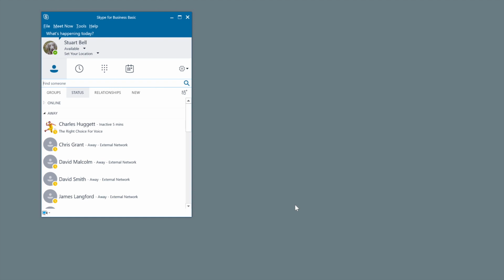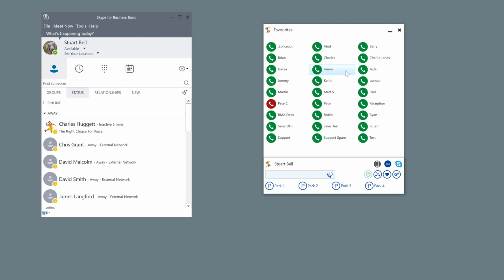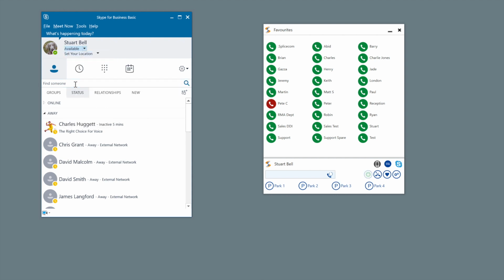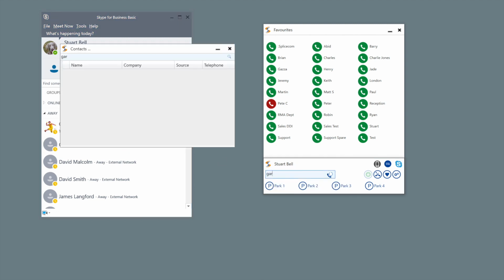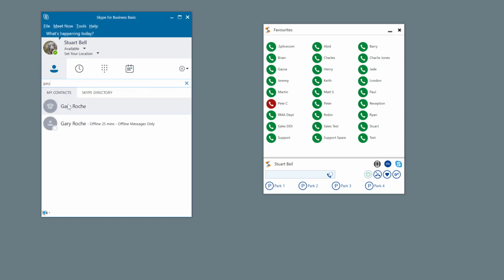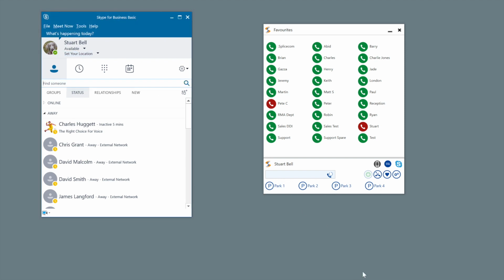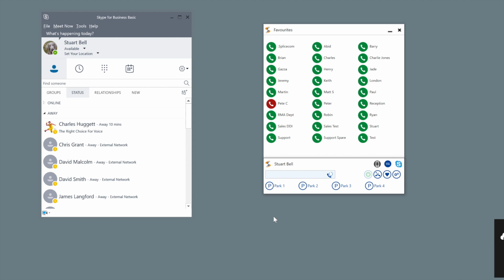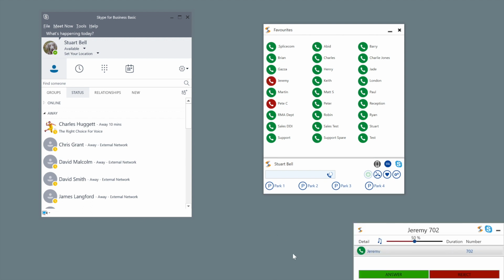Navigate Pro Skype for Business Integration